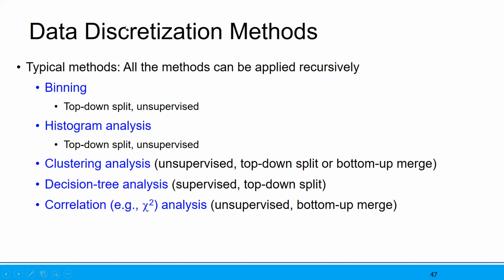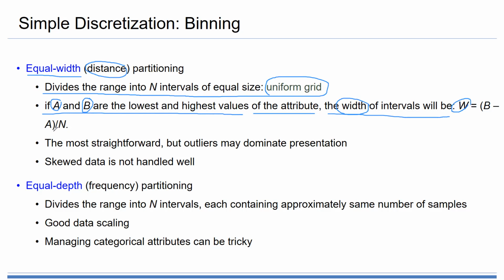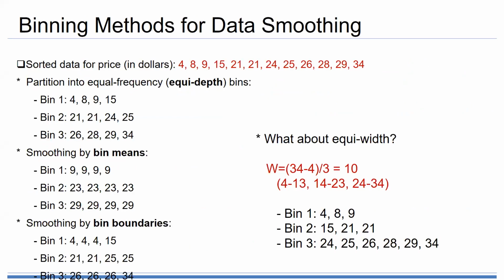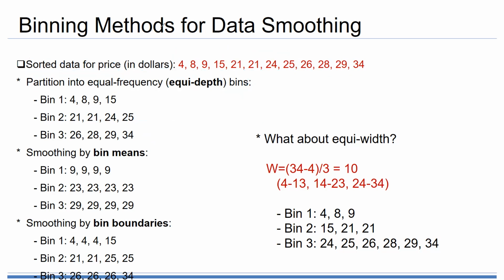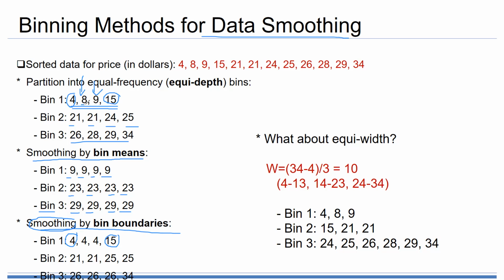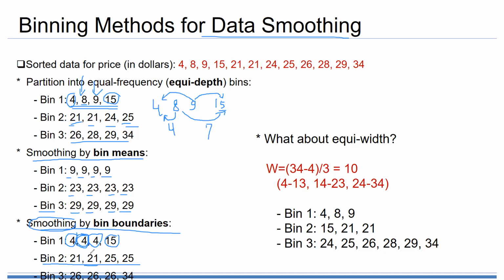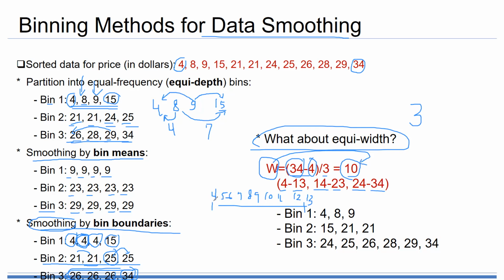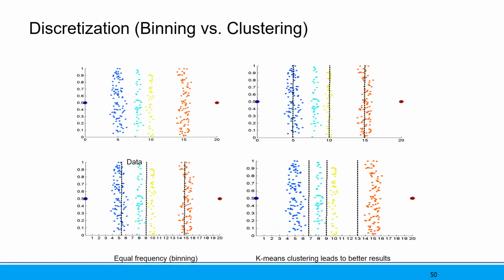[Week 05] - 2023-10 - DM - Binning Methods